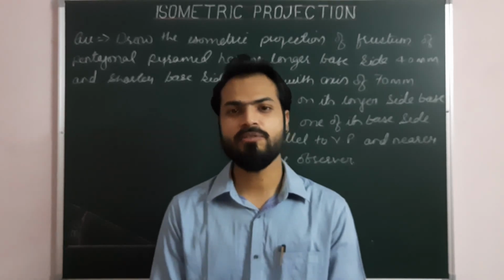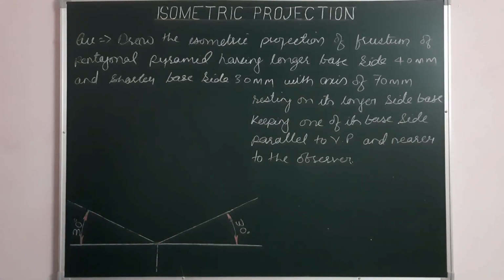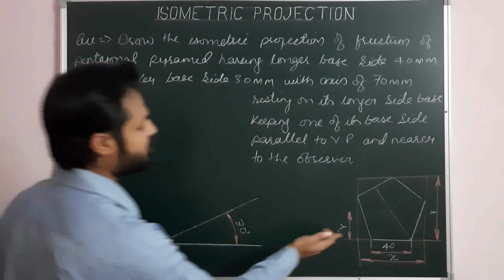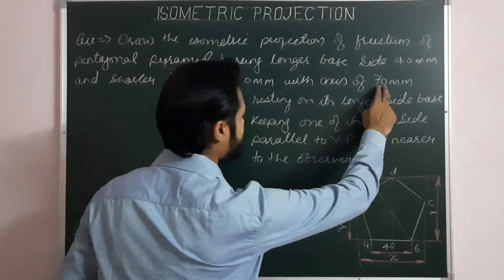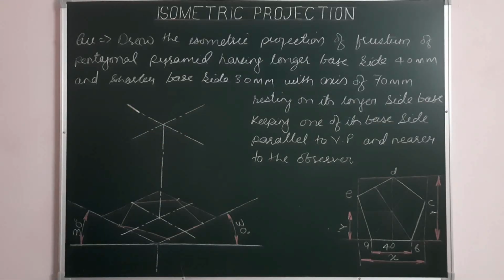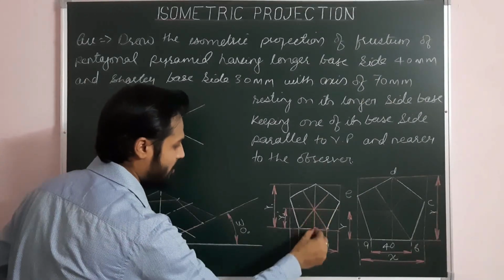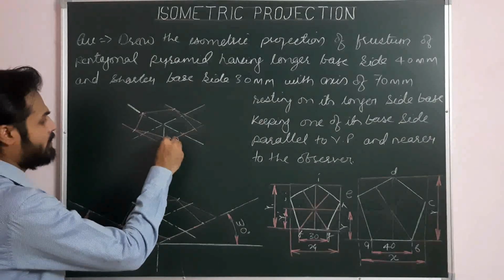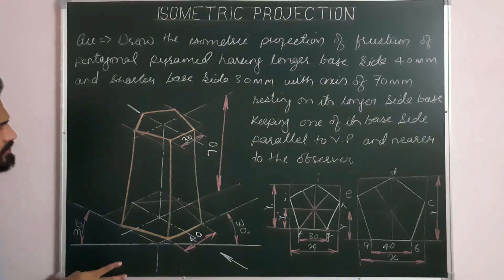Isometric projection of frustum of pentagonal pyramid in Engineering Graphics (Part-11 )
Engineering graphics for BE/B.TECH & CLASS-XII CBSE
*Draw the isometric projection of frustum of pentagonal pyramid having longer base side 40 mm and shorter base side 30 mm with axis of 70 mm resting on its longer side base keeping one of its base side parallel to the V.P. and nearer to the observer.*